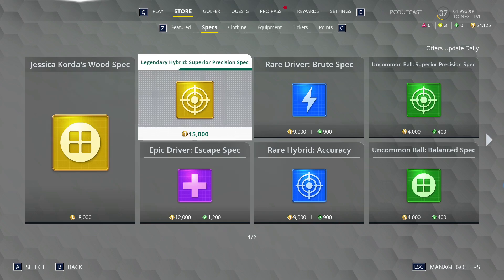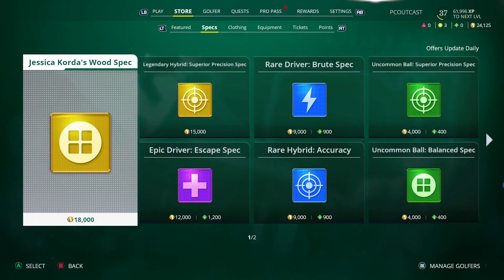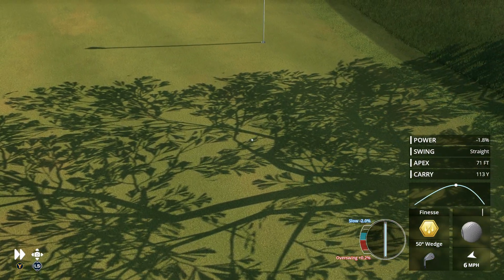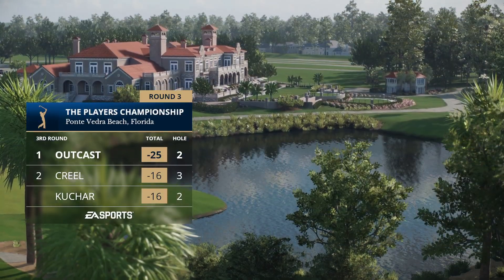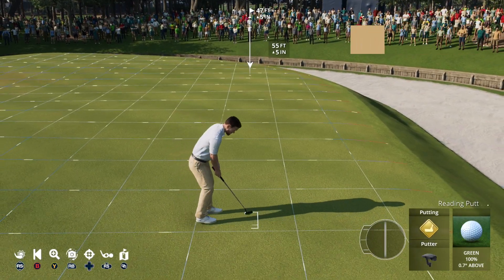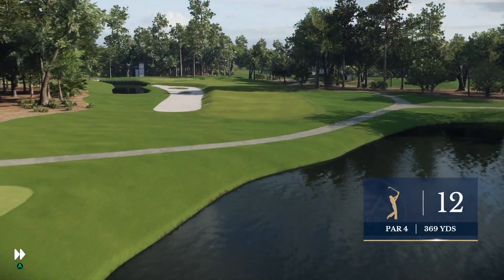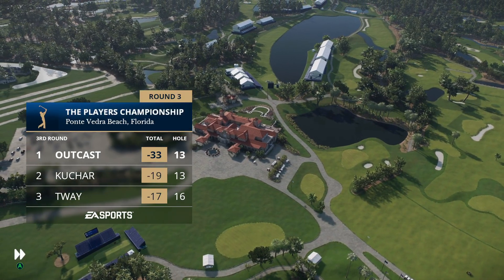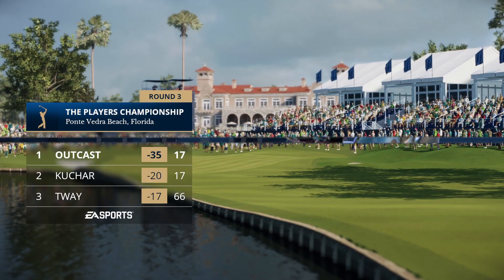Let's Play EA Sports PGA Tour | Ep.38 | The Players (Pro Season 3)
I haven't played a golf video game in years so let's play EA Sports PGA Tour!